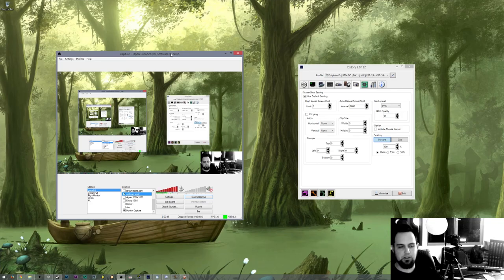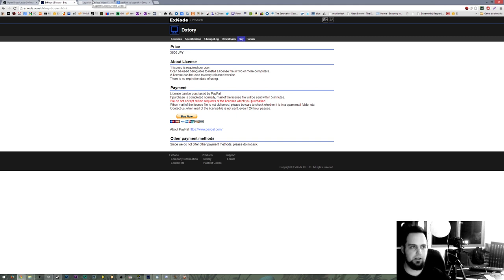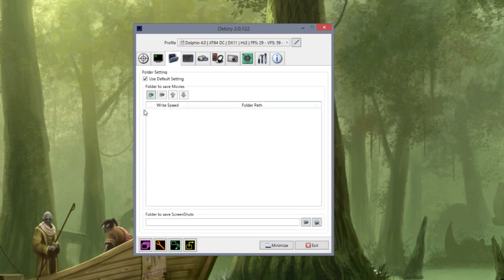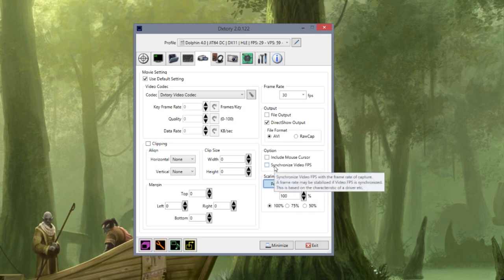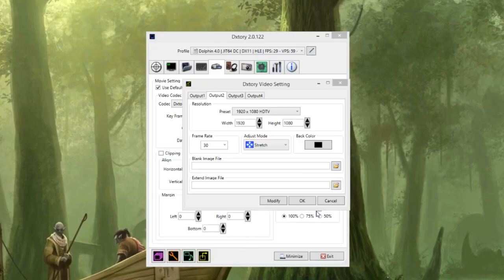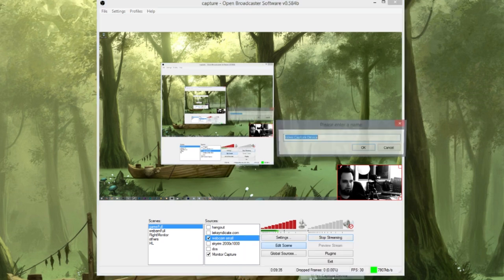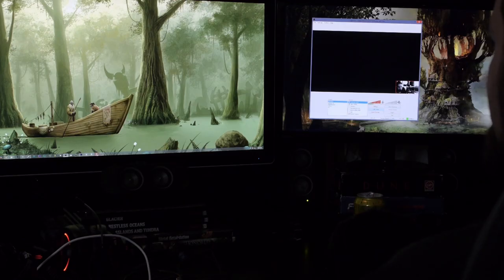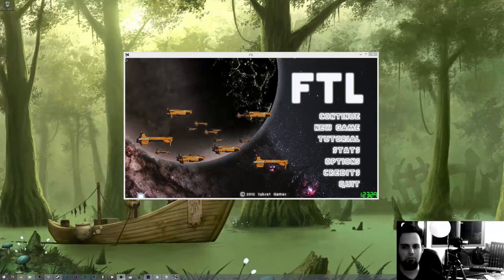Dxtory + OBS: The Best Way to Stream or Capture Games | Tutorial